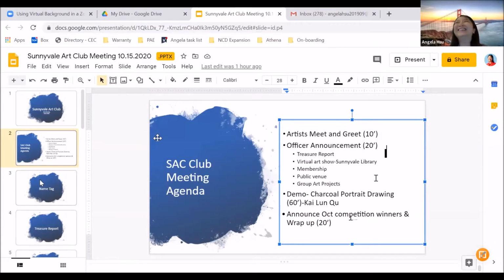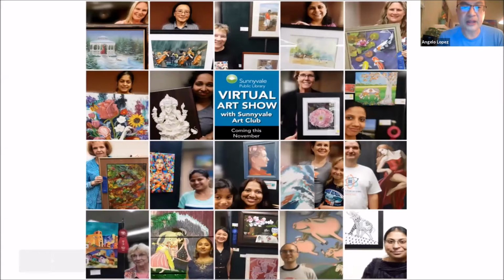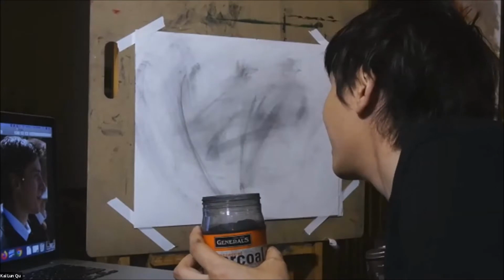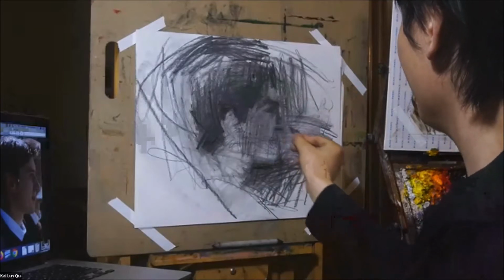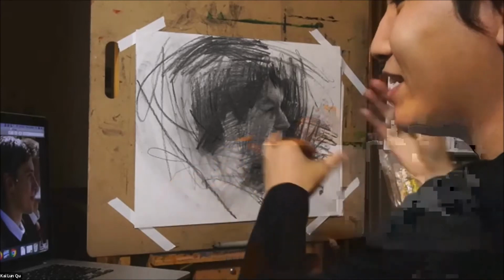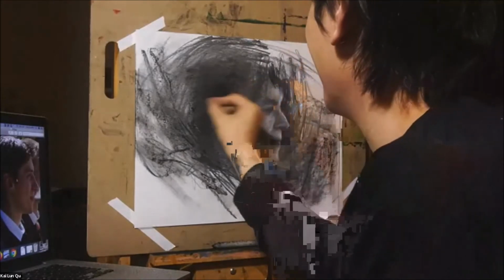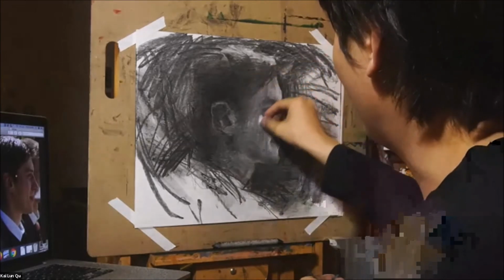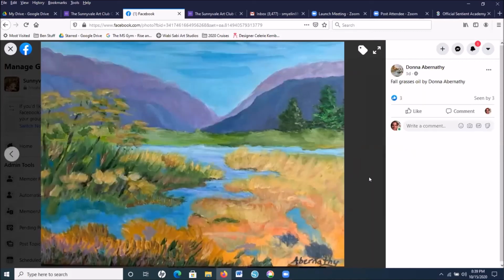KAI LUN QU Portrait Demonstration - October 2020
Kai Lun Qu gave a portrait demonstration to the Sunnyvale Art Club via Zoom on Thursday, October 15, 7pm – 9pm.

Kai has been the winning recipient of the Figurative Art Convention and Expo Scholarship, Robert Gamblin Paint Prize, National Congressional Art Competition, and the Art of the Portrait Grant from the Portrait Society of America. He has recently been featured in Southwest Art Magazine's "21 under 31" Article, where he was one of 21 artists under the age of 31 being celebrated as rising art stars from across the West and around the country. His work has also been included and published by the likes of Poets Artist Magazine and PleinAir Magazine.

Kai has exhibited in the Asian Art Museum in San Francisco, US Capitol Building in Washington D.C., and the Schuler School of Fine Arts, Maryland Art Place, and Crystal Moll Gallery in Baltimore, Maryland

Kai is currently an Accredited Member of the Maryland Society of Portrait Painter.

Kai is currently residing in San Jose, California, painting and teaching full time.

Kai Lun Qu b.1995 immigrated with his parents from China shortly after he was born and grew up in San Francisco, California. Being raised in an artistic family, he ventured back to China after graduating junior high and was then placed in the prestigious Central Academy of Fine Arts High School in Beijing; being taught the 19th Century Russian Academic methods in drawing.

Kai traveled back to the US to finish high school and it was there through being exposed to galleries and museums that he started gaining inspirations from artists such as John Singer Sargent, Anders Zorn, Cecilia Beaux, and the contemporary living master Richard Schmid.

Kai then began to seek tutelage from renown painter Vincent Desiderio and Steven Assael at the New York Academy of Arts. In 2018, He was one of twenty-six recipients chosen out of nearly 3000 entries to be awarded a Certificate of Excellence for his painting Ashton in the 20th Annual International Portrait Society of America Competition.